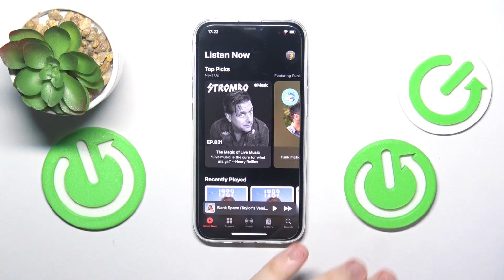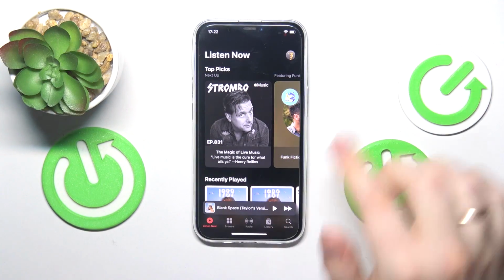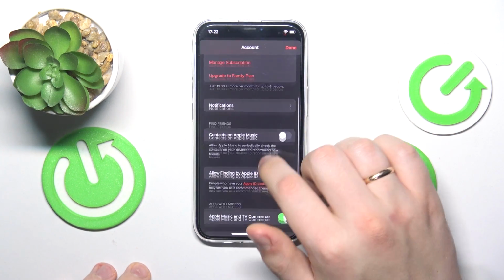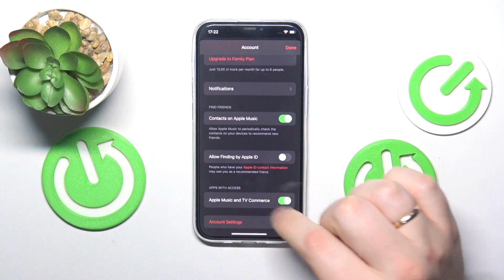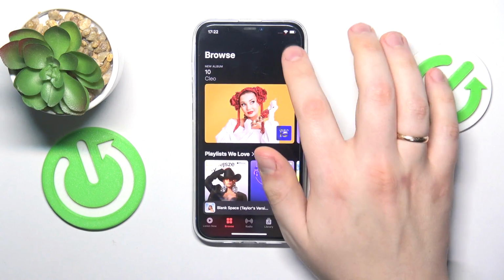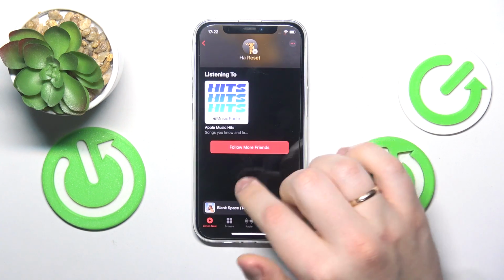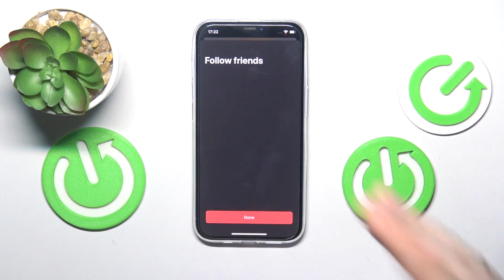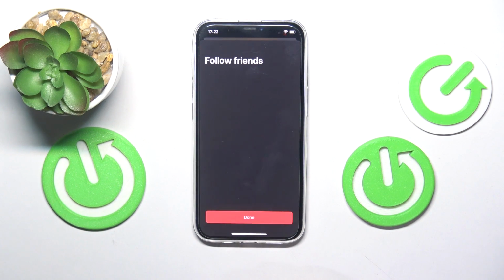How to Find Contacts on Apple Music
Find out more info about Apple Music:
Hi! In this tutorial, we'll guide you through the steps to connect with friends, family, and fellow music enthusiasts on Apple Music. Join us as we explore the seamless process of finding contacts on Apple Music, empowering you to expand your musical horizons and enjoy a more social music experience.

How to find contacts on Apple Music? How to find people on Apple Music? How to find someone on Apple Music?